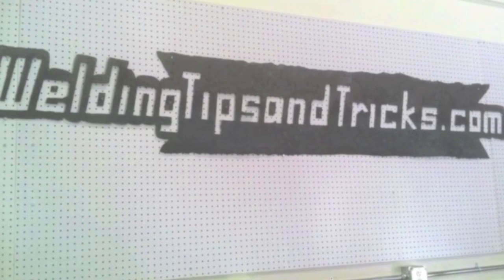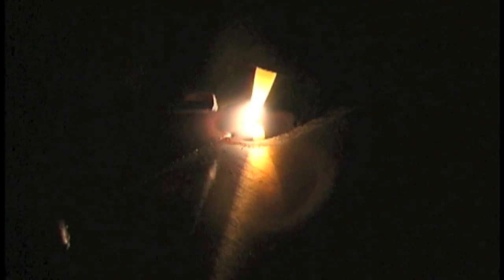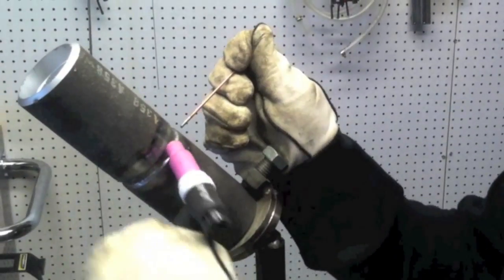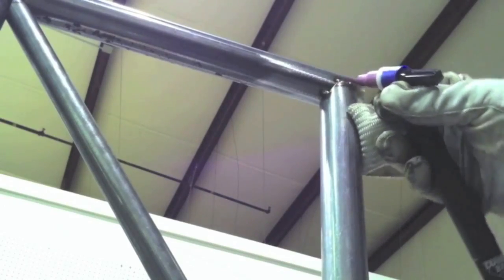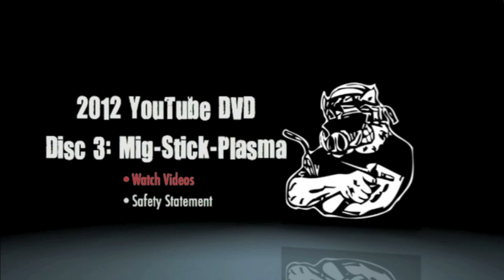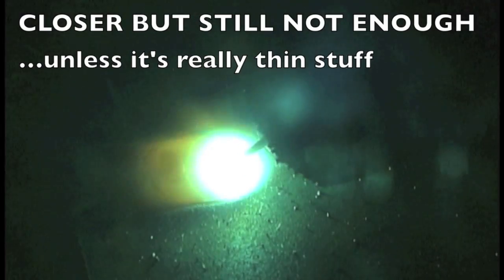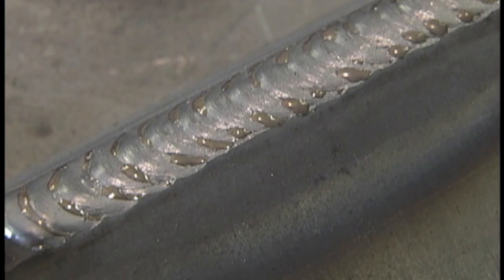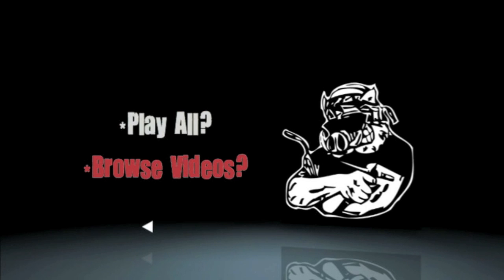Welding Tips and Tricks Videos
The 2012 youtube welding tips and tricks compilation is done. and ready to ship.

topics include:

lift arc tig welder project, scratch start vs lift vs hf tig,random tig tasks
merit badge flux core